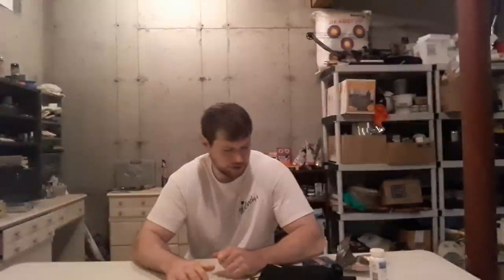20 overlooked items for Bug out Bags - Part 1